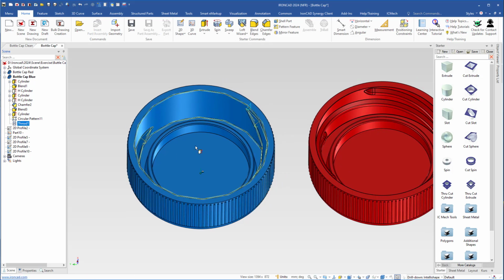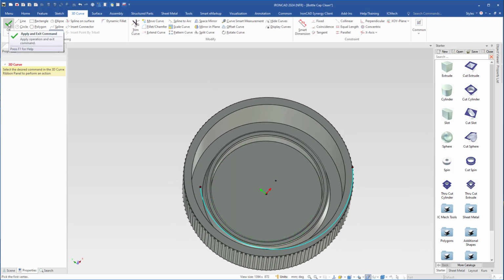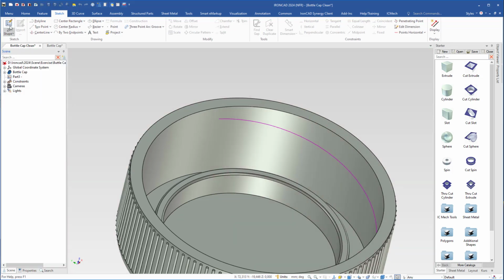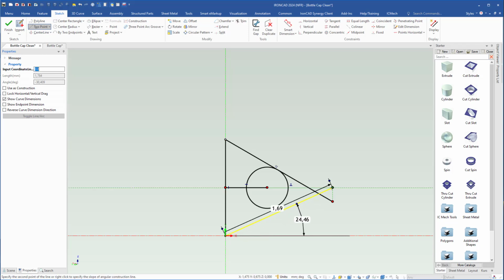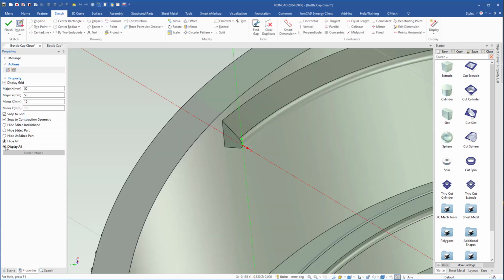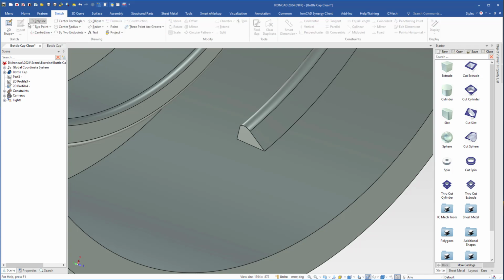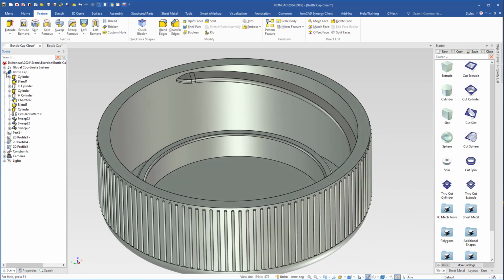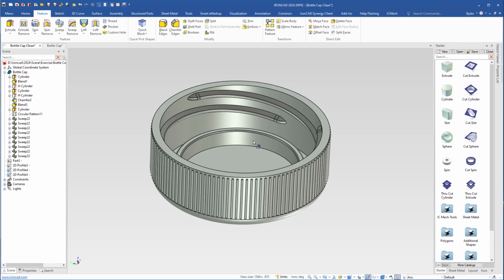How to create threads in a water bottle cap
Usually you are using the thread feature to create threads. But sometimes you must have a different approuch to create threads, for example threads in a water bottle cap.
This video will show you one way of doing it.